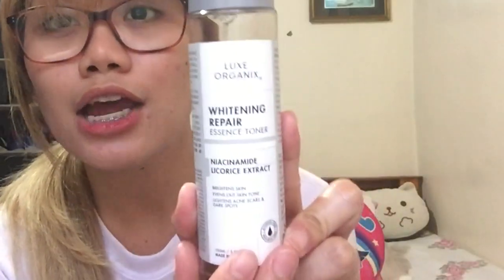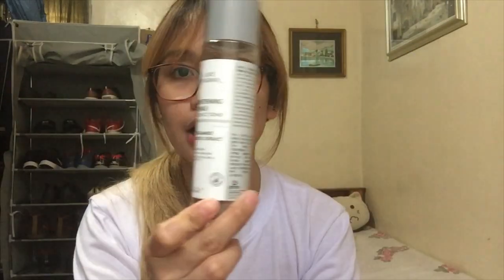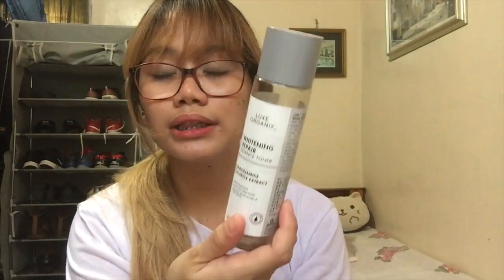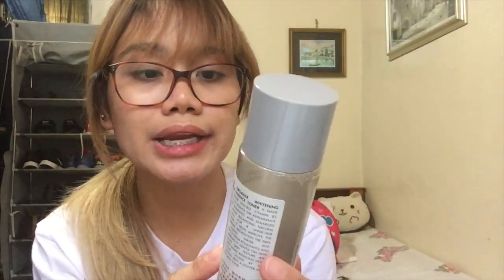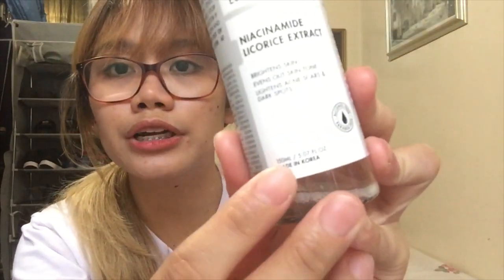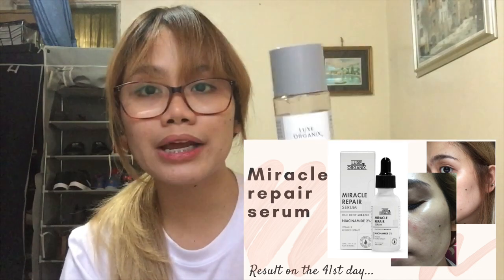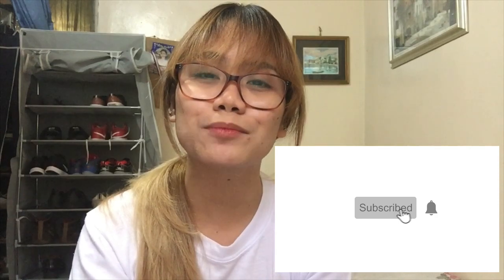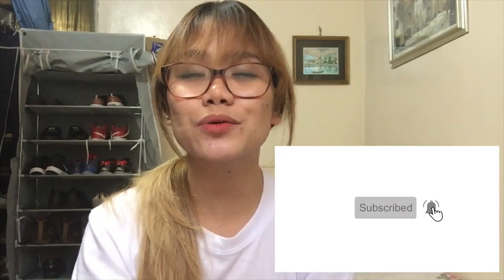HOW TO REMOVE PIMPLE MARKS AND DARK SPOTS EFFECTIVELY | LUXE ORGANIX WHITENING REPAIR TONER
Are you also wondering about the remedies or ways you can remove your dark spots, pimple marks and skin pigmentation caused by the sun? I was so intrigued about this Luxe Organix Whitening Repair Toner as their serum works effectively so I bought a bottle to see the outcome.

Watch my video to see if this product made a difference for two months.

See yah...

Cheers!

HOW TO REMOVE PIMPLE MARKS AND DARK SPOTS
GET RID OF PIMPLE MARKS, DARK SPOTS AND PIGMENTATION
LUXE ORGANIX TONER
LUXE ORGANIX WHITENING REPAIR TONER
REVIEW, THOUGHTS, FEEDBACK
PHILIPPINES
2020